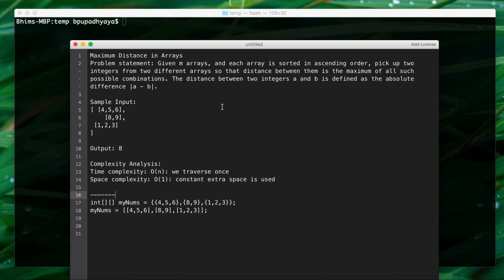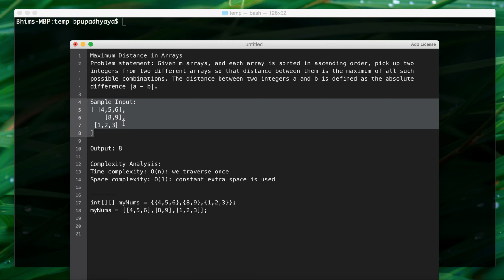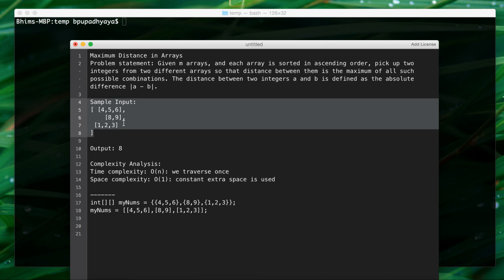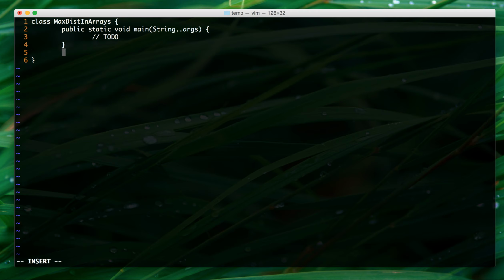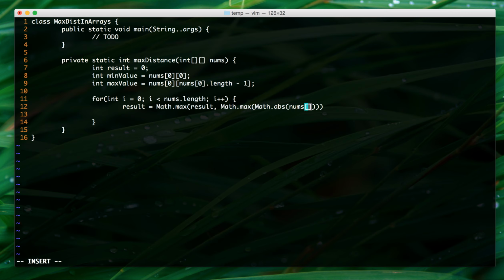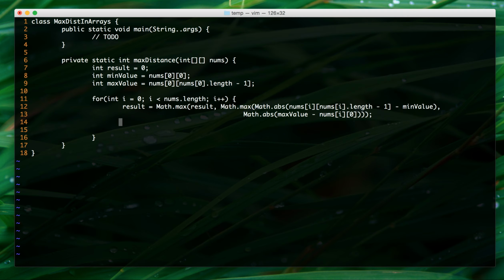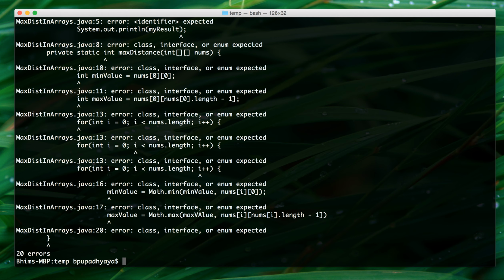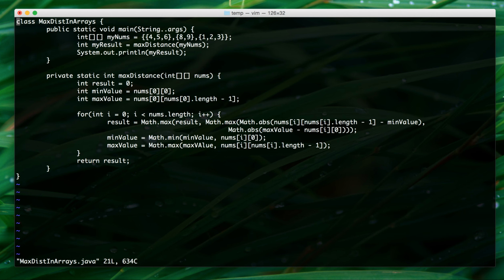[5a/1000+] Maximum Distance in Arrays - Java [L1]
Maximum Distance in Arrays Problem and its Java Implementation.